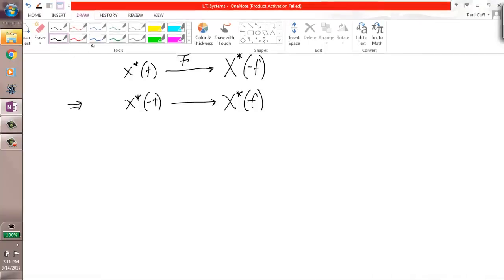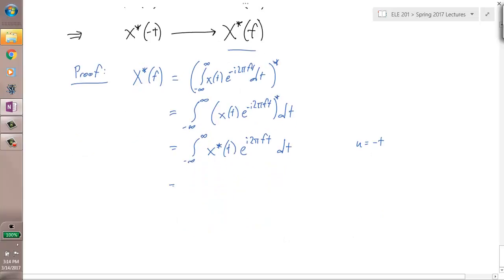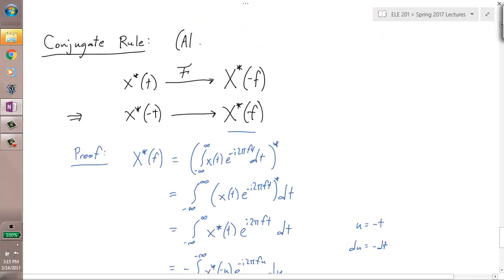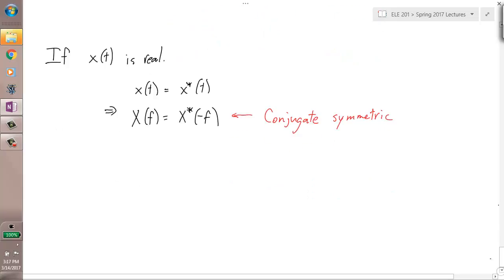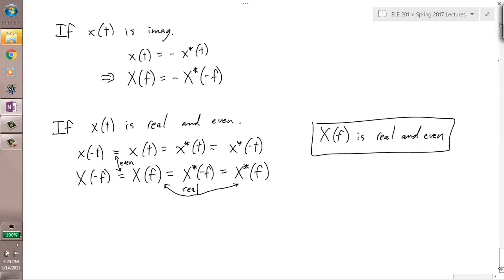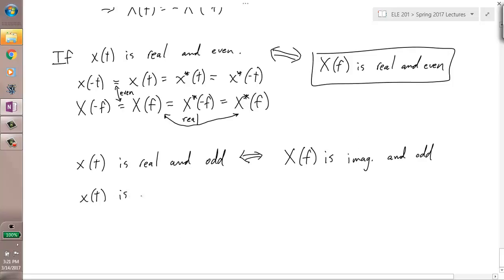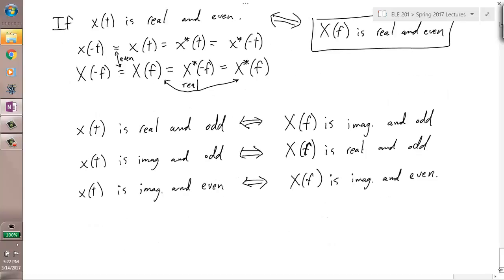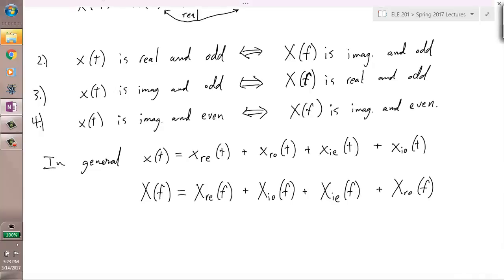Conjugate Rule and Symmetries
Princeton ELE 201 Lecture